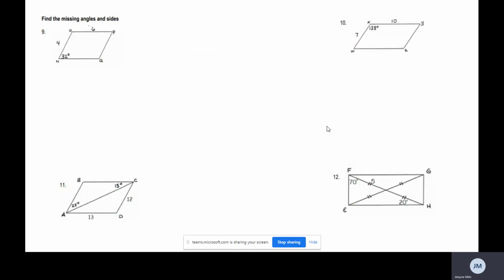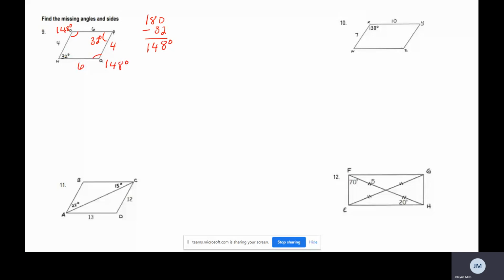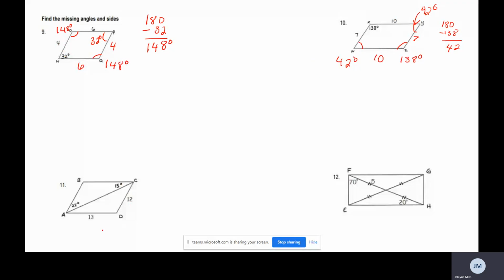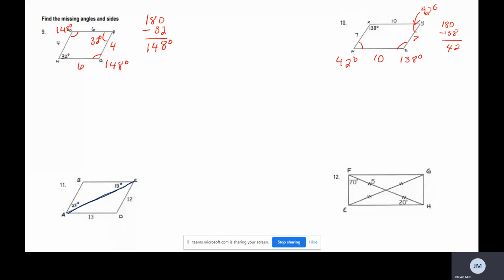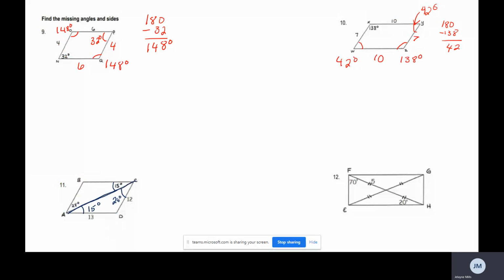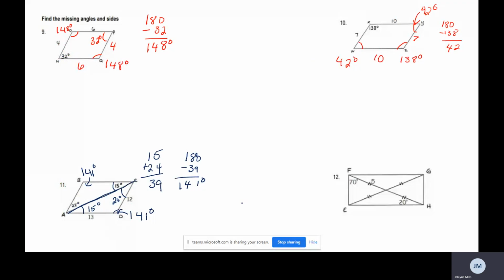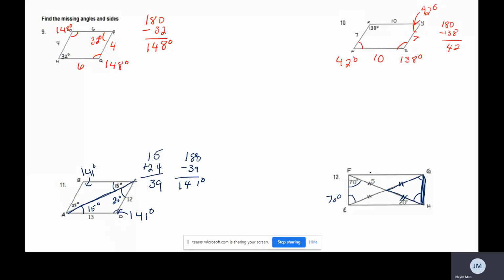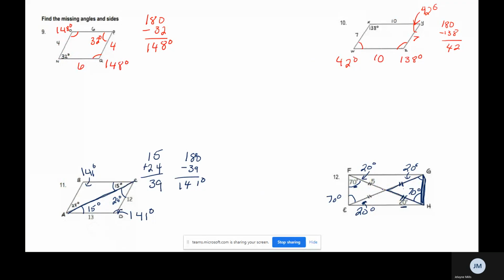Unit 4 test review 1